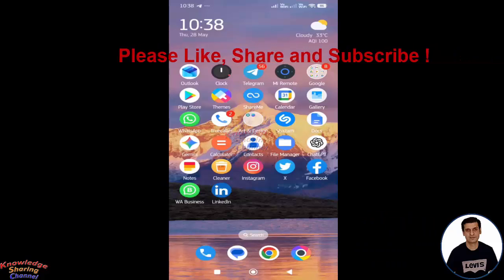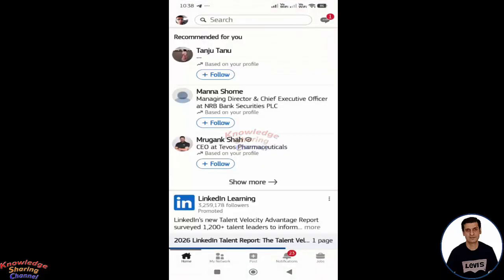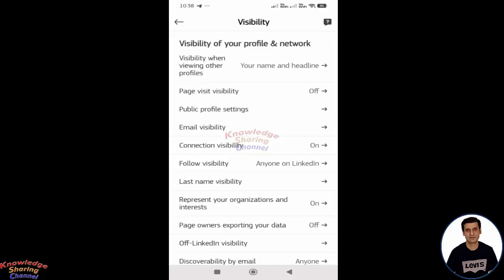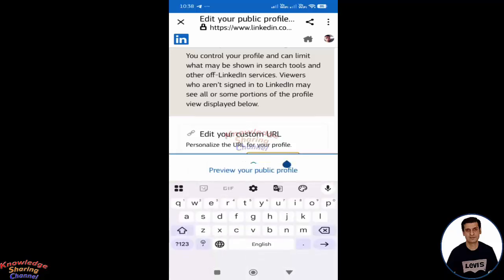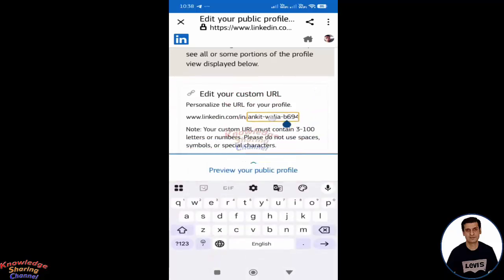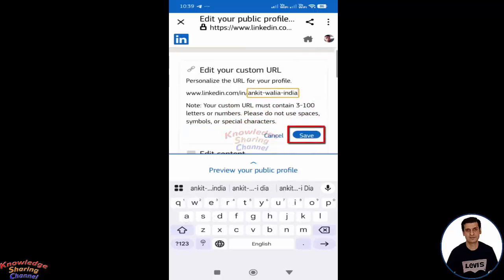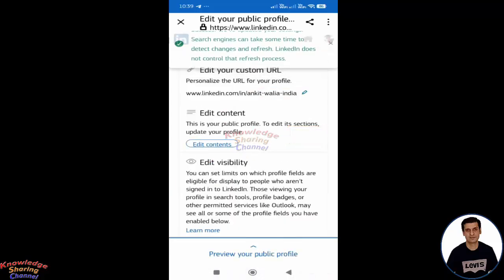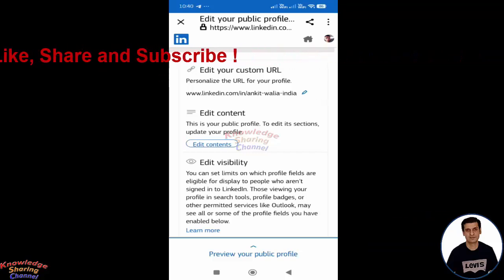How to Customize URL in Linkedin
In this video we have shown How to Customize URL in Linkedin Step by Step